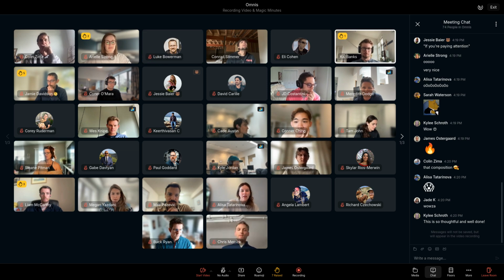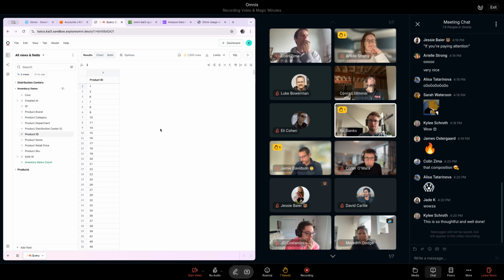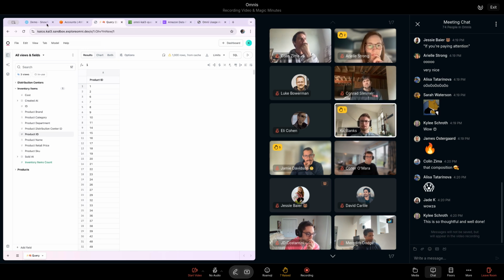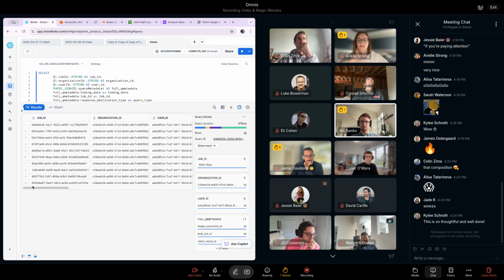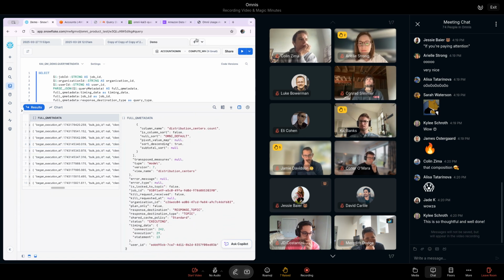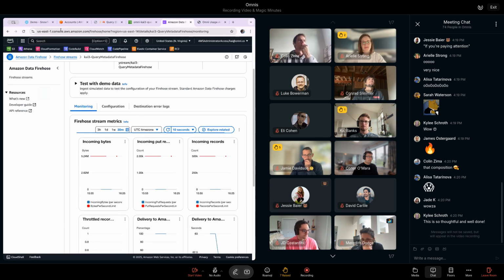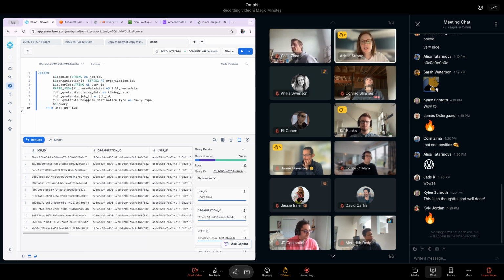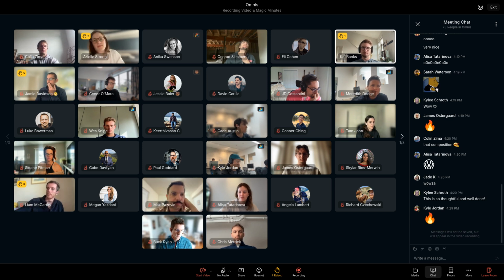2025-03-28 Query Performance Logs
We're piping detailed query performance data back the logs - now performance can be traced from dashboards to individual queries, with full timing metadata up and down.